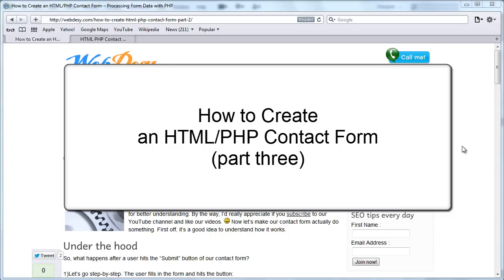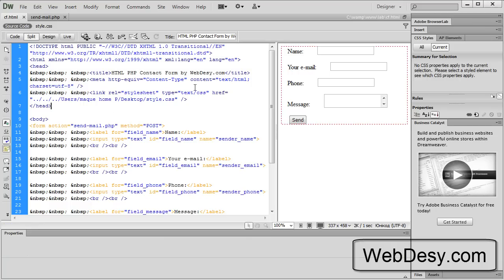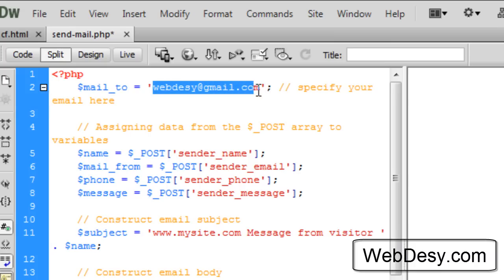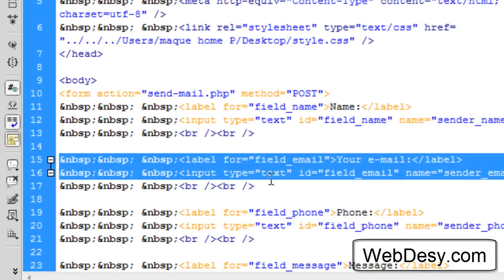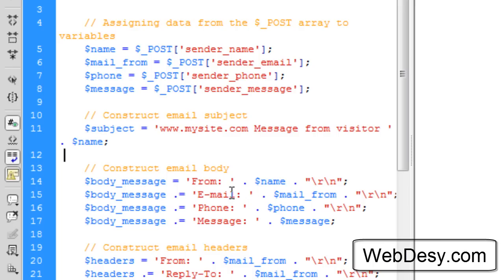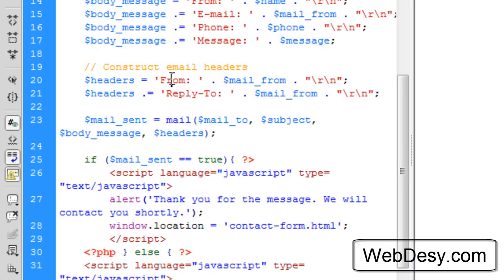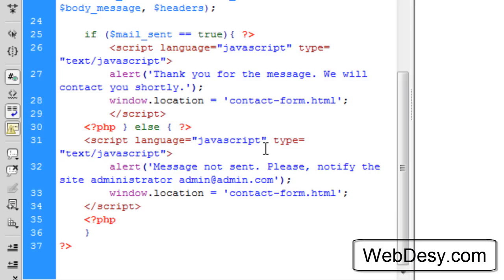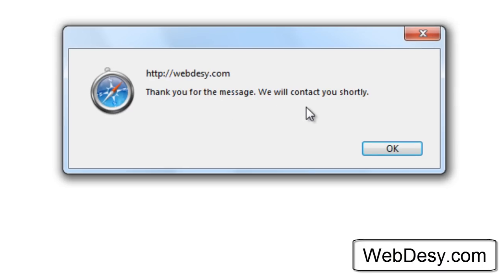How to Create an HTML/PHP Contact Form (part three)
This episode shows how to make the contact form work.